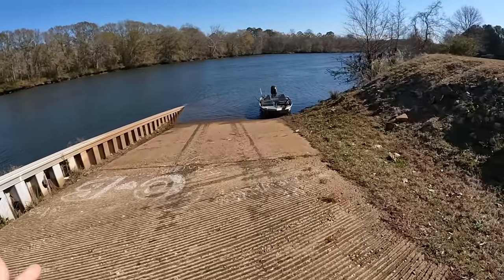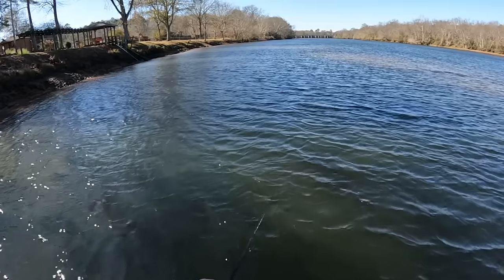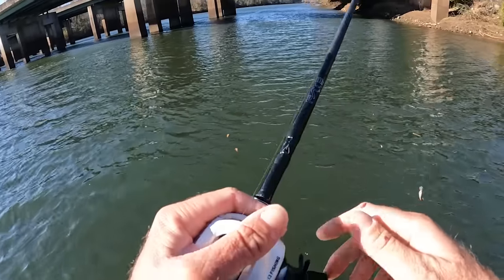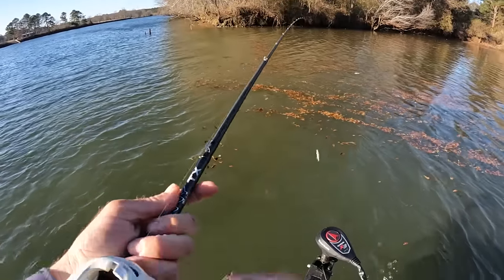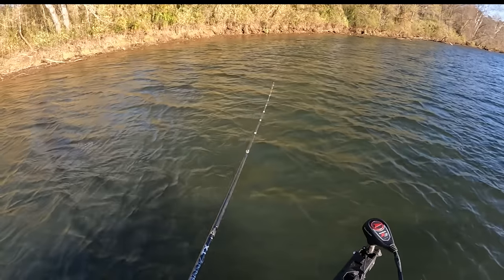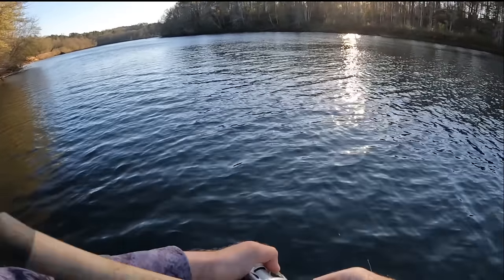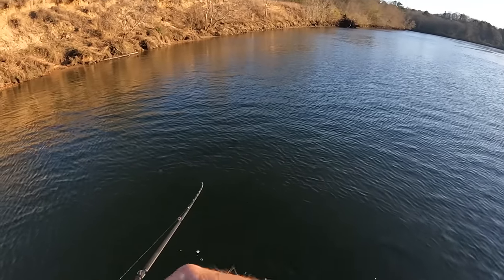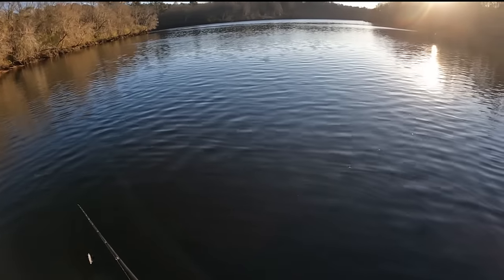The Biggest Bass in Alabama Live Here!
2022 BASSMASTER ELITE SERIES PRO

Favorite Baits: Chatterbait, Crankbait, Jerkbait, Shaky Head, Frogs.

Favorite Equipment: 13 Fishing Inception Reel, 13 Fishing Envy Rod, Caymas Boats, Mercury Fourstroke Pro XS,  Fuji Rod Components, Striker, Untamed Tackle, and Gamakatsu Hooks.